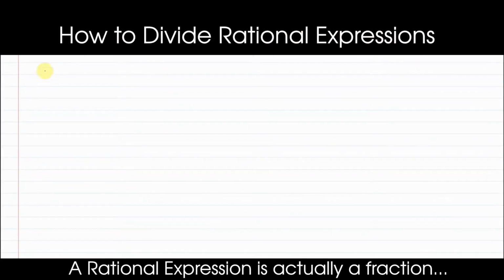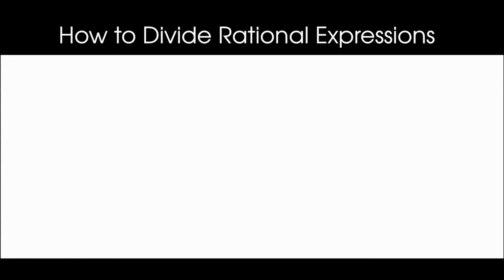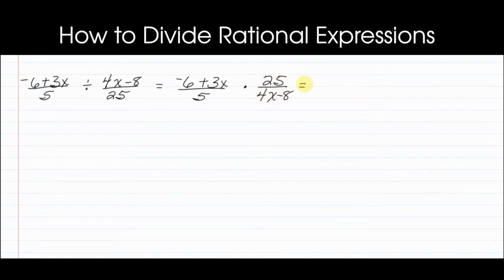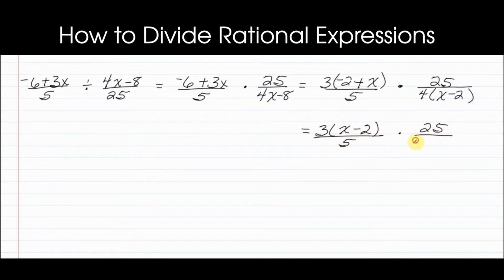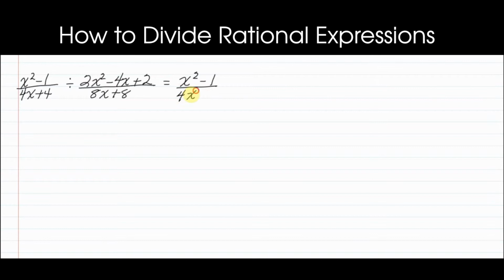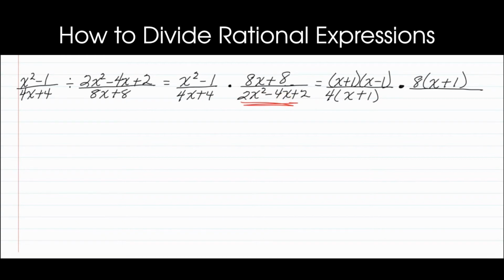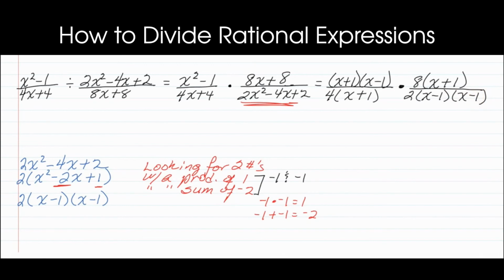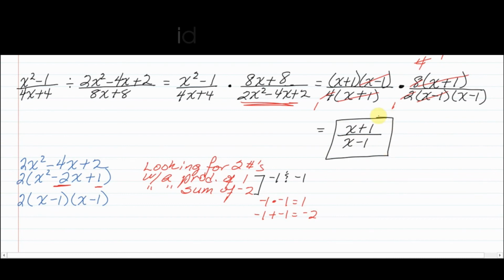How to Divide Rational Expressions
This video is a short math tutorial on how to divide rational expressions.  Click the following link for a pdf of the slides